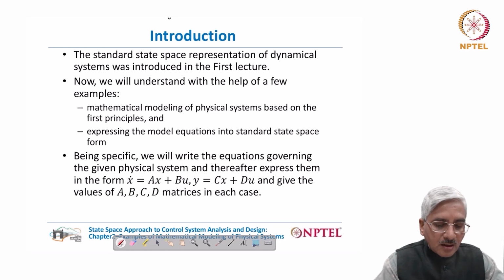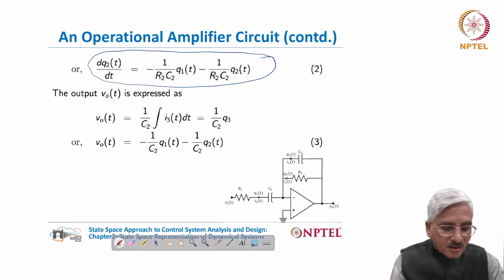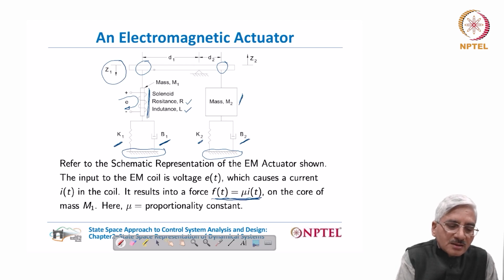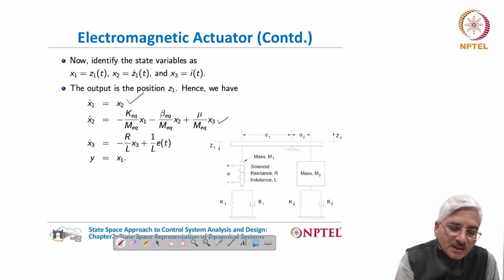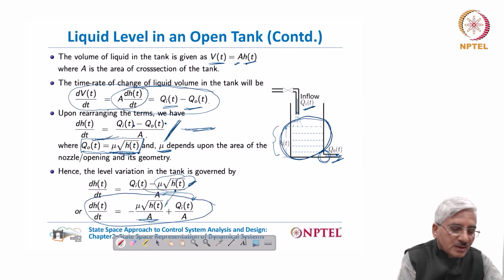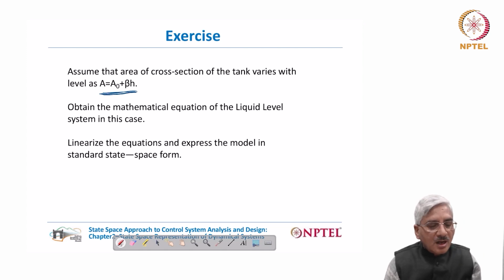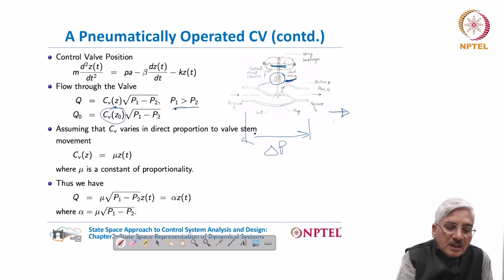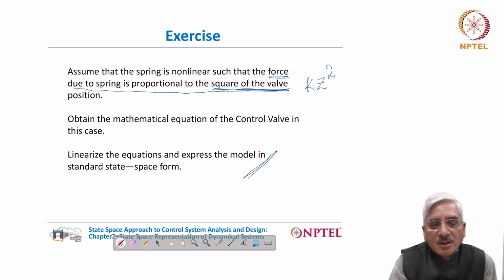Mathematical Modeling from First Principles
Mathematical model development; obtaining A, B, C, D Matrices; Linearization